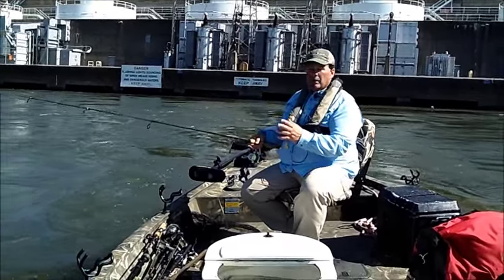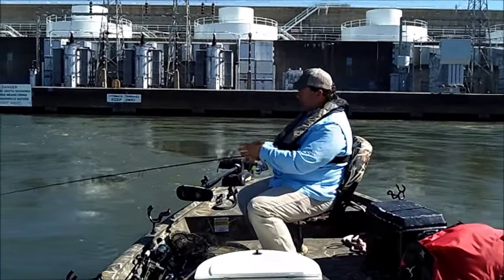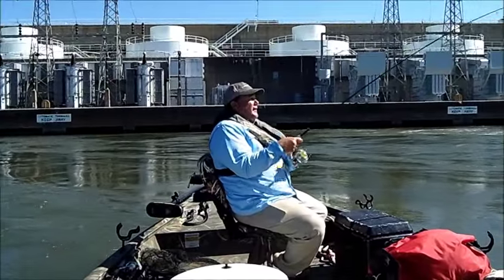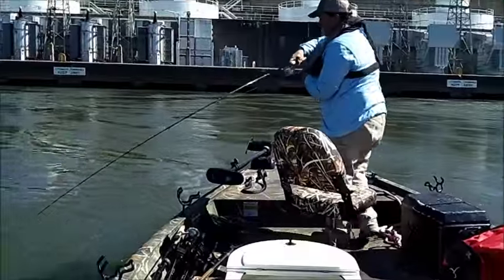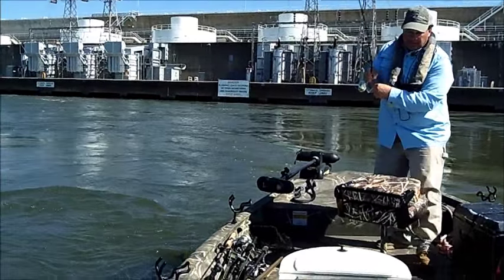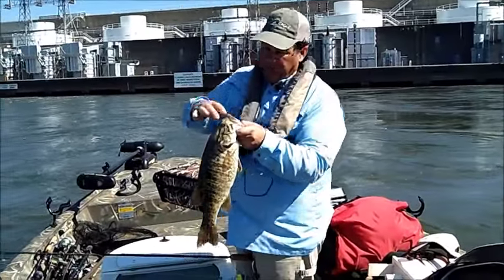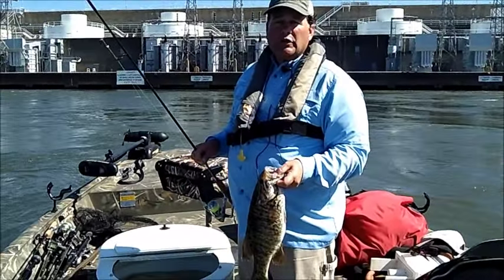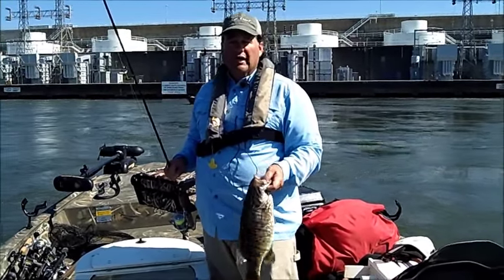"How to Fish the Seams of a Tailrace to Catch Smallmouth Bass on Live Bait" with Brian Barton